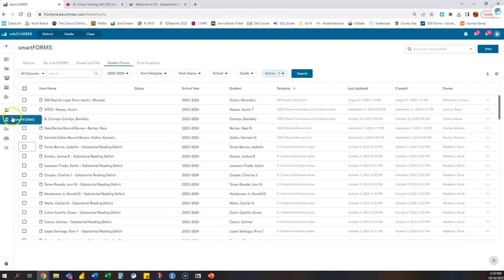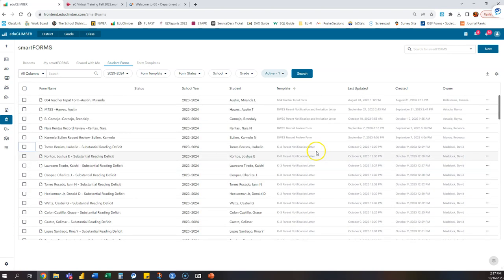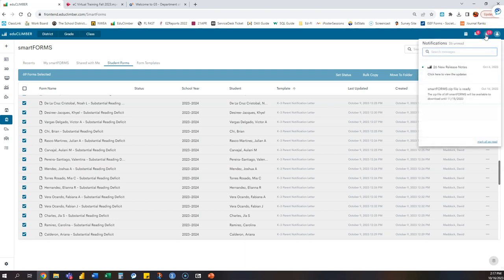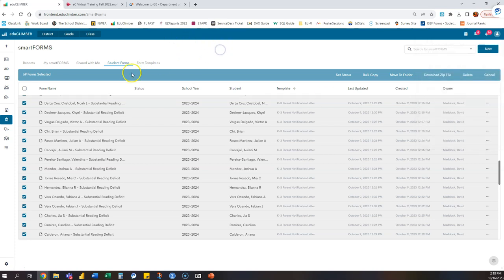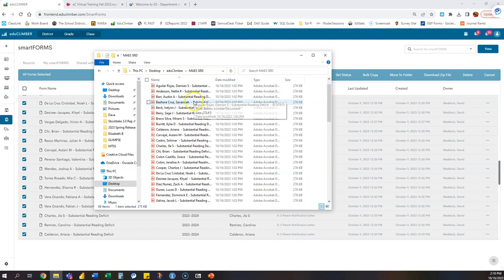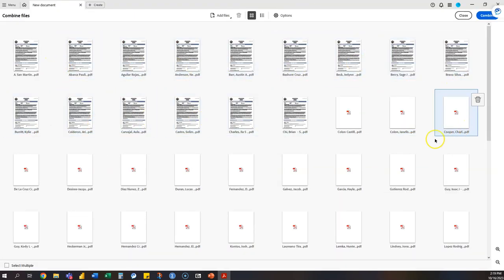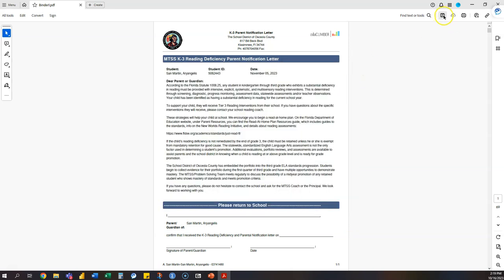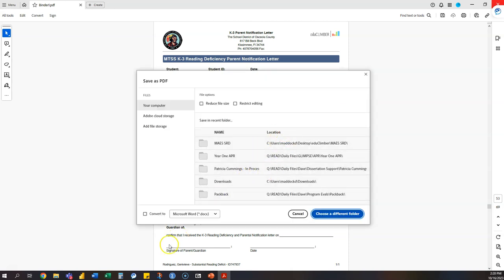So, You Want to Print Many Forms at Once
So, you want to combine a bunch of SmartFORMs into one file so you only have to hit print one time? Here's how!